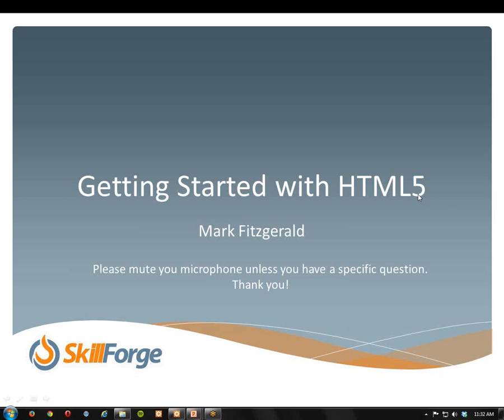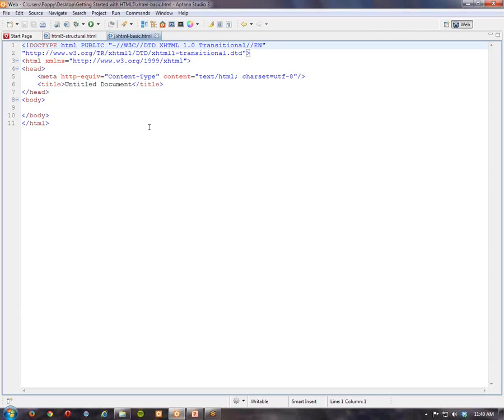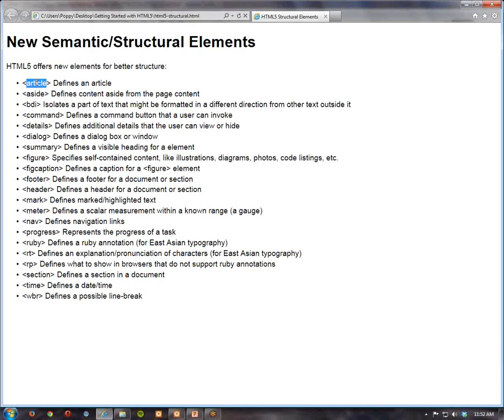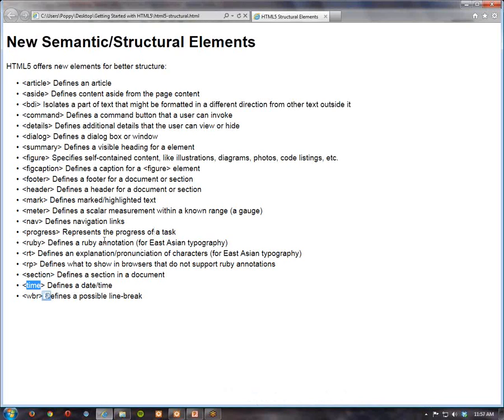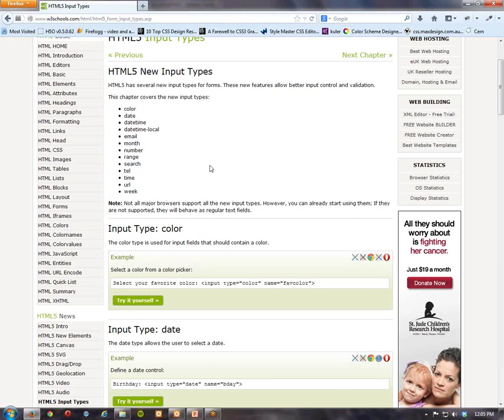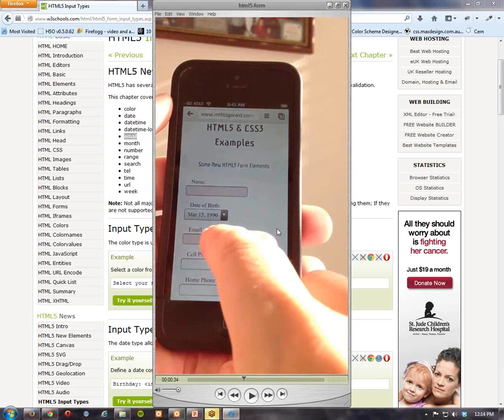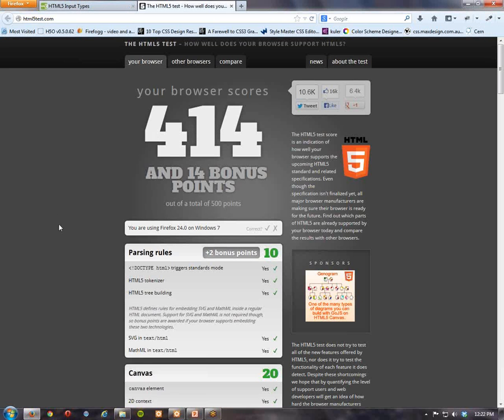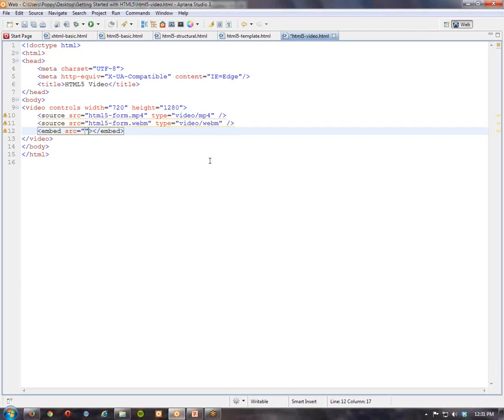Getting Started with HTML5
In this free, recorded webinar, SkillForge instructor Mark describes how to get started with HTML5 using new tags, attributes and behaviors to create rich, dynamic websites. You can learn more about HTML5, as well as CSS3 and jQuery in our Web Development classes